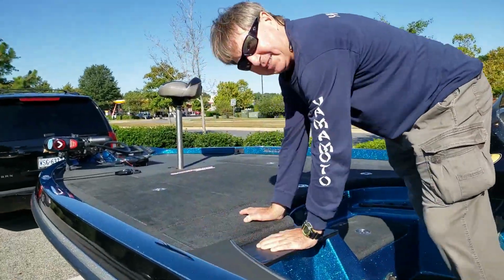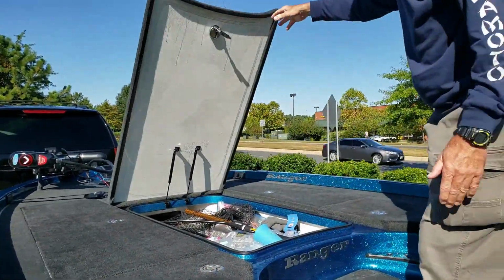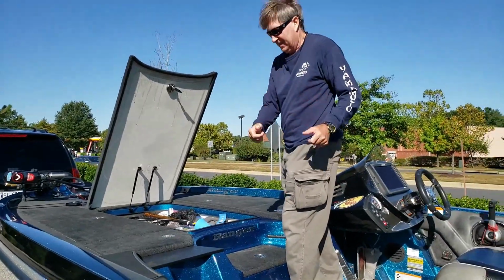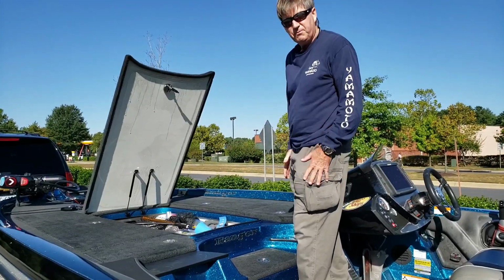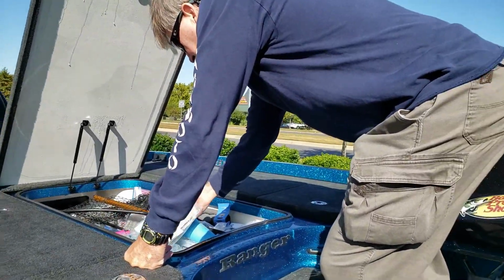FLW COSTA POTOMAC RIVER 2019 - Bass Fishing Tournament Review & Tips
Looking back on this bass fishing tournament, needless to say, failing to catch my 5th keeper on the first day cost me dearly. With one tournament left in the series, I will need to find some real magnum small mouth on the St Lawrence river in September. The Potomac River has been extremely tough this year, and the Gary Yamamoto Senko was my primary bait for catching these elusive Largemouth bass.